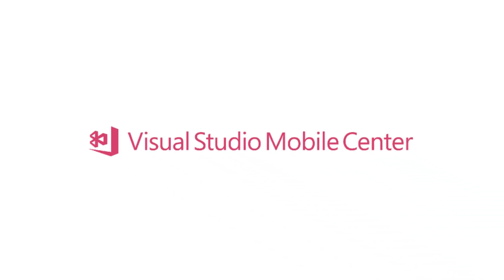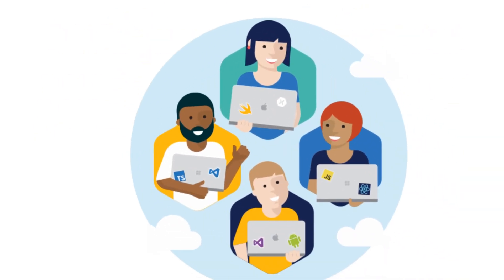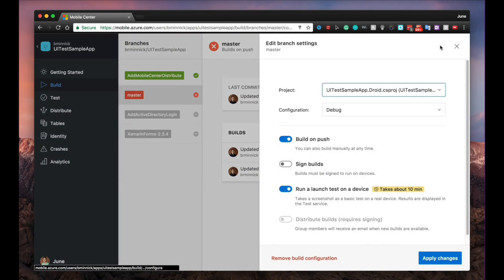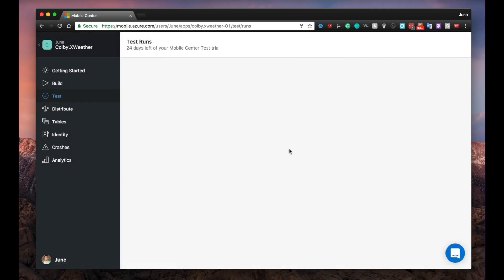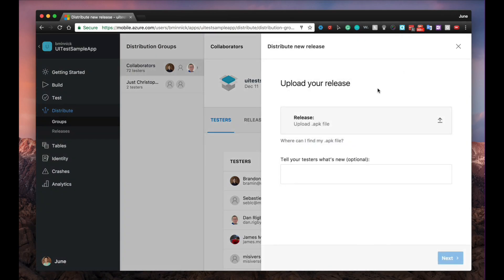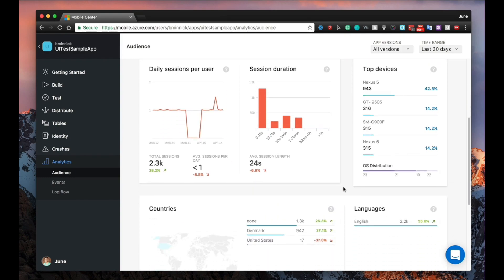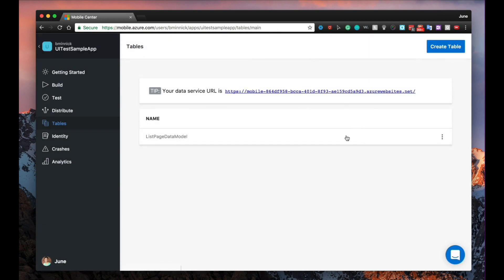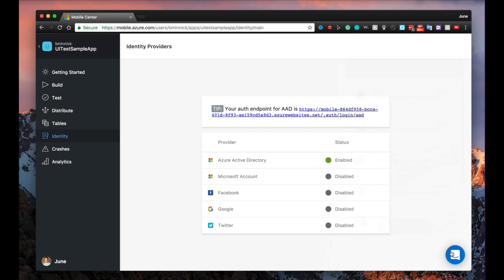Visual Studio App Center Overview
App Center brings together multiple services, commonly used by mobile developers, into a single, integrated product.
You can build, test, distribute, and monitor your mobile apps and easily add backend cloud services to scale your app to millions of users on demand.